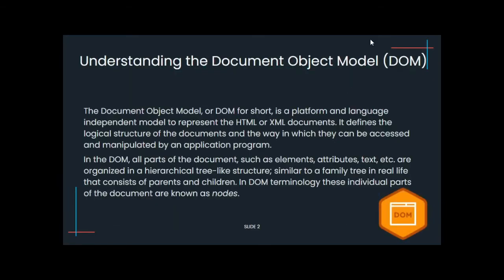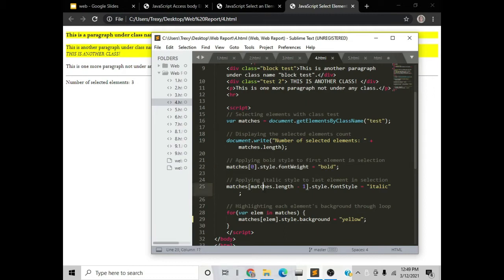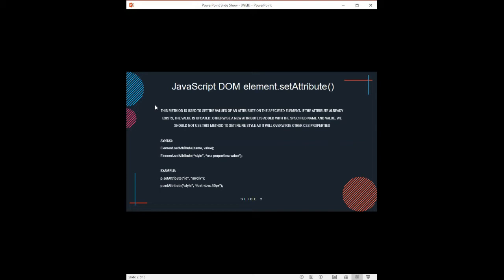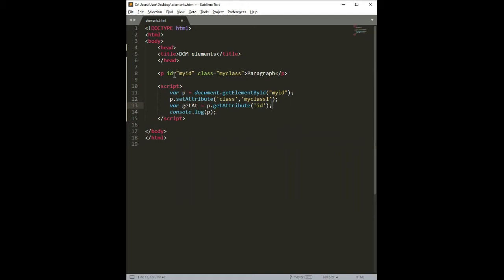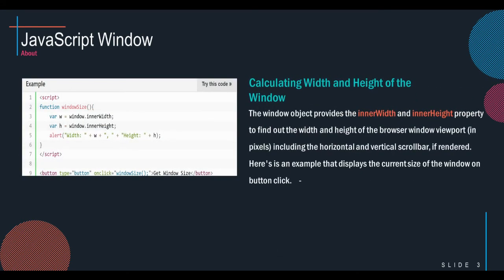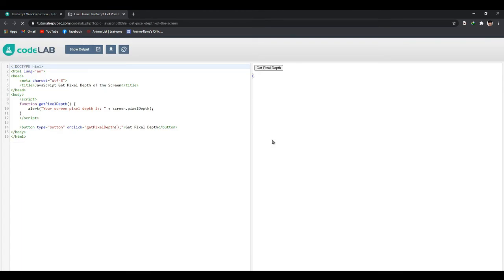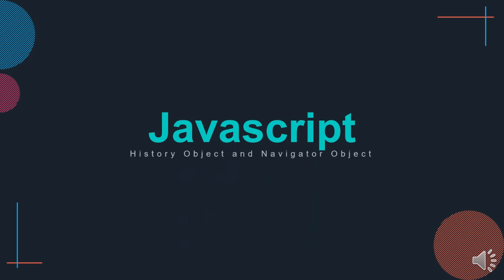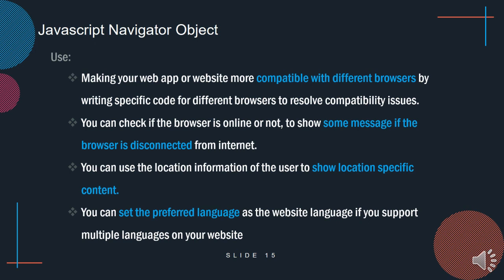Javascript DOM Manipulating & BOM